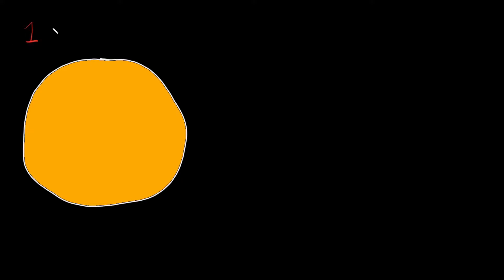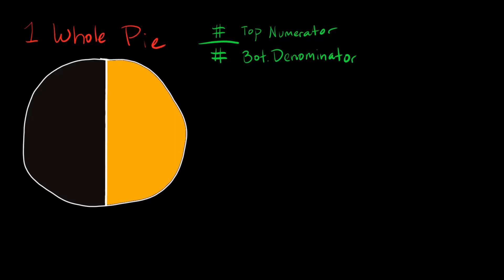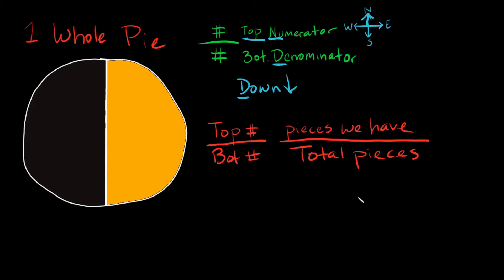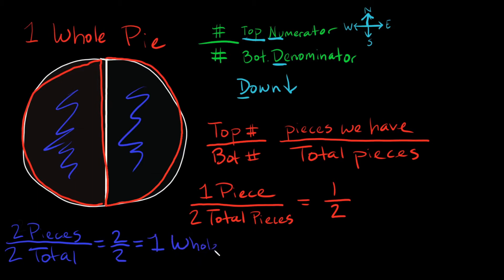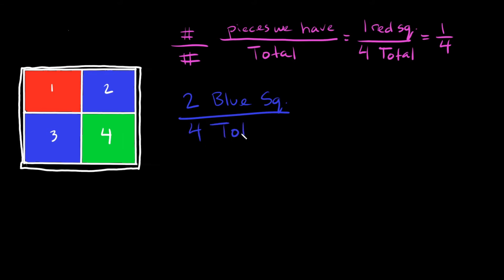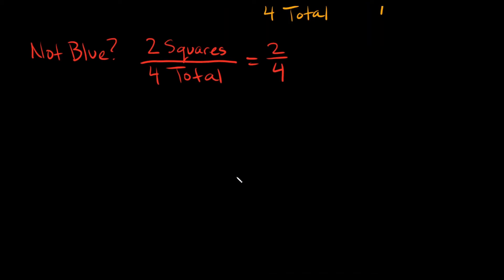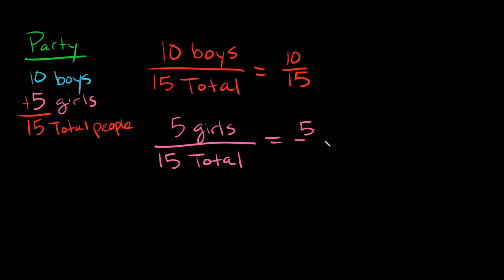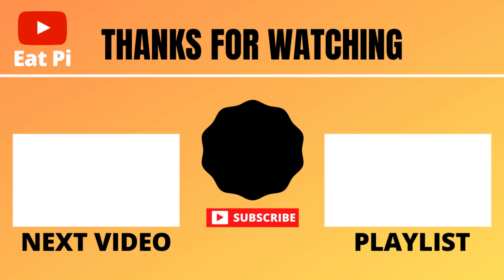Introduction to Fractions | Pre-Algebra | Eat Pi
In this video, I give you an introduction into Fractions. I explain what the numerator (top number) and denominator (bottom number) are, and go over a few examples.